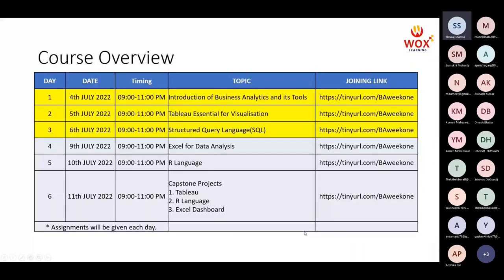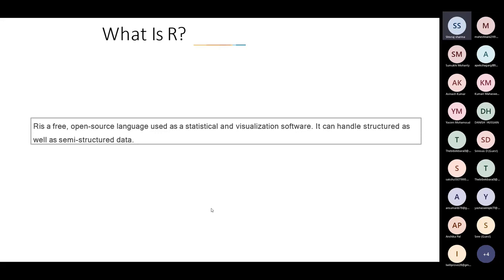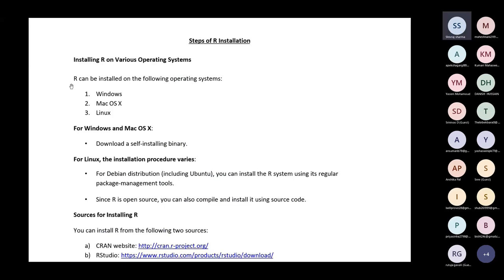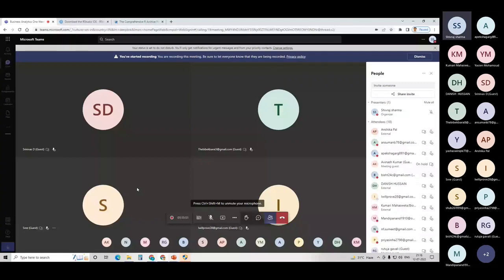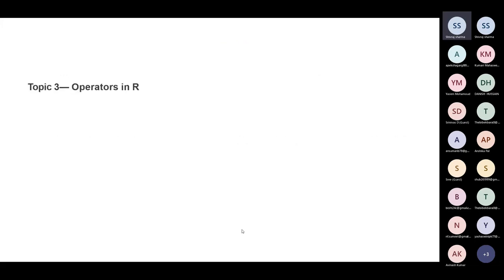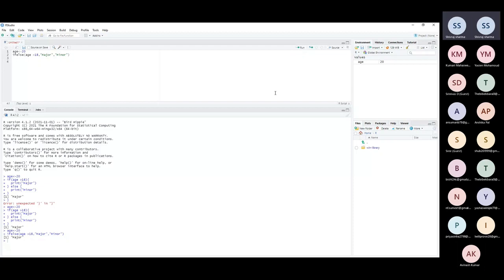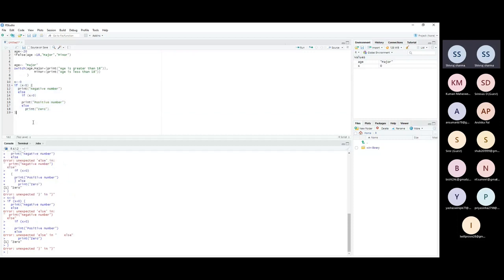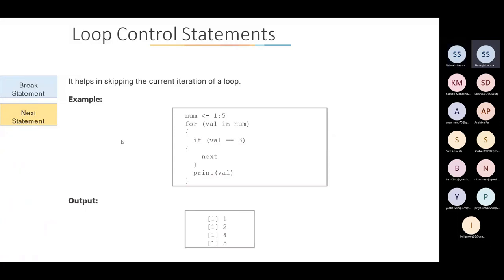Business Analytics One week Training Day 6 R Language and its basic concepts WOX Learning